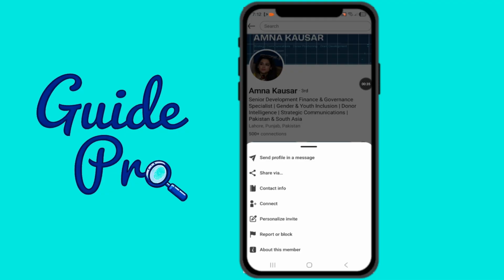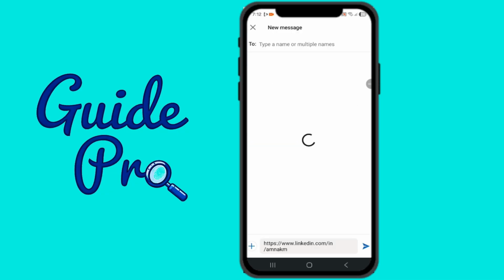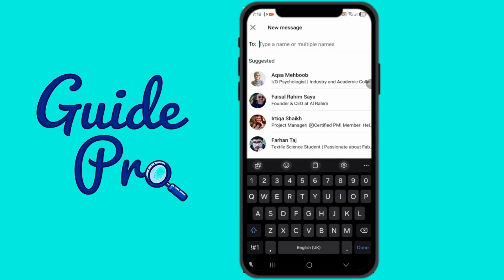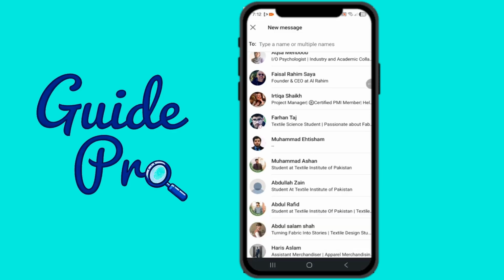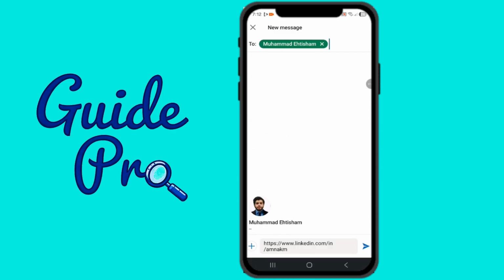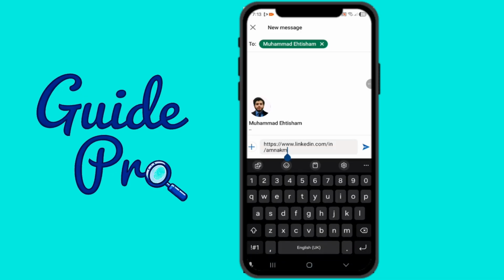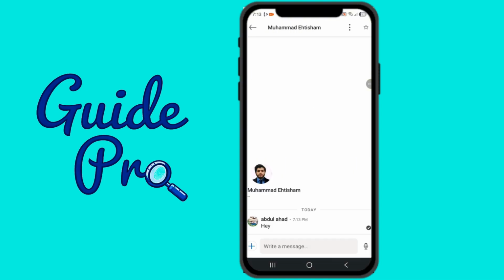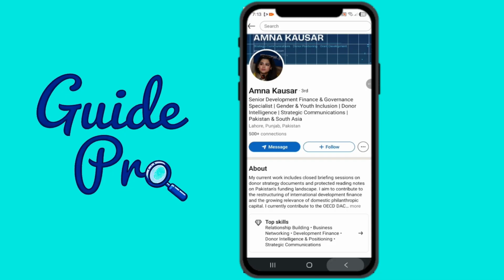How to send a message on linkedin without connecting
Want to send a message on LinkedIn without connecting first? In this video, I'll show you what messaging options are available on LinkedIn and how you can send profile links and messages directly through the platform.

In this tutorial, you'll learn how to:

Send messages on LinkedIn
Share a LinkedIn profile in a message
Use LinkedIn messaging features
Contact people on LinkedIn
Navigate the LinkedIn mobile app
Send profile links to your connections

This guide works on Android, iPhone, and the LinkedIn website.